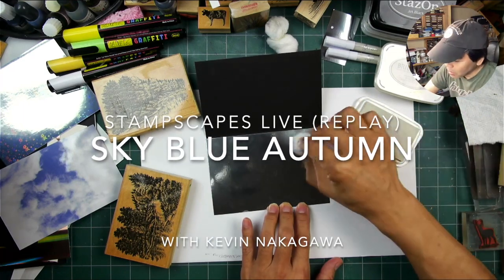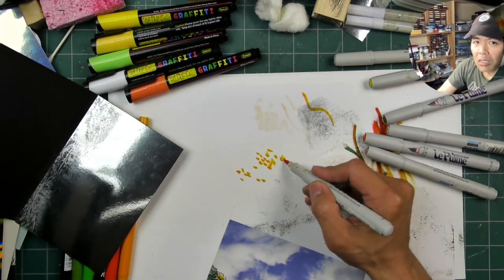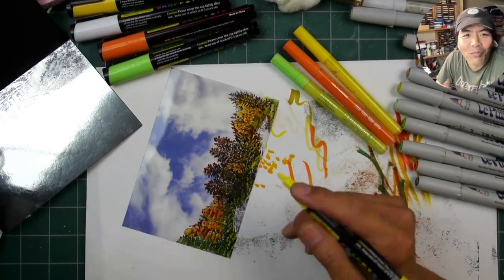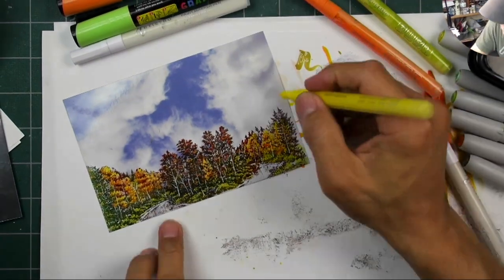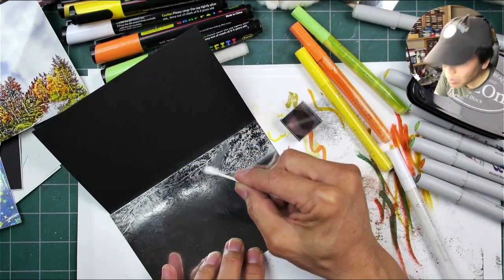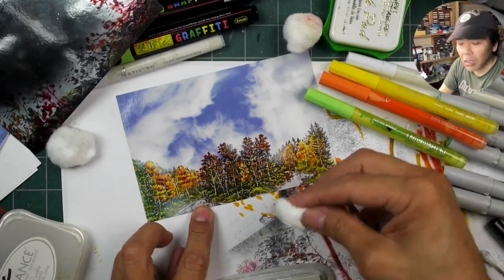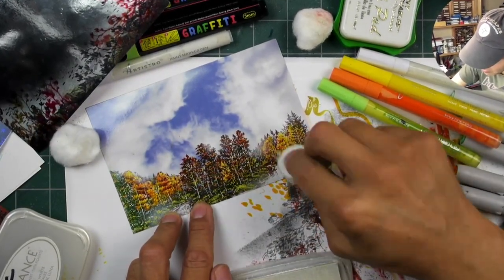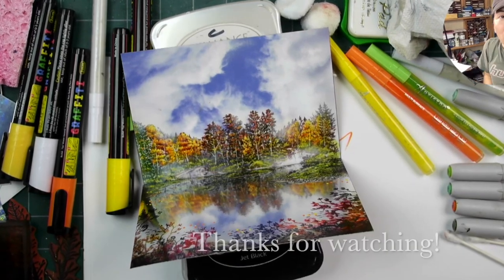STAMPSCAPES LIVE: Fall Mirror Photo-Stamp Card II (fast version)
Going to try and add a couple new elements into my previous technique to see how, or if, they'll work.  They might not but we'll see.  NOTE: In this video, I make dye based impressions over the white Brilliance ink in the foreground on the silver foil.  It looks decent during the live stream but those dye based foreground impressions kept running and were completely blurred out.  So, what I did was just wipe them clean off the card with a damp paper towel and those and the white Brilliance came right off with zero problem.  The StazOn rocks are still there so I'll color those in.

4" x 6" Photo print (on photo paper) of clouds (free for download/printing)
4" x 6" Silver Foil paper
Various green and yellow dye based markers to color the autumn imagery.  Note: dye inks work very well on the photo paper/print.  StazOn can be used on the photo but I wanted to color the foliage with alcohol inks so dye inks were used as the alcohol won't smear the water based dye ink where it would with the StazOn solvent ink.  StazOn was used in the lower silver foil area.
42 .7mm Artistro Paint Pen Set